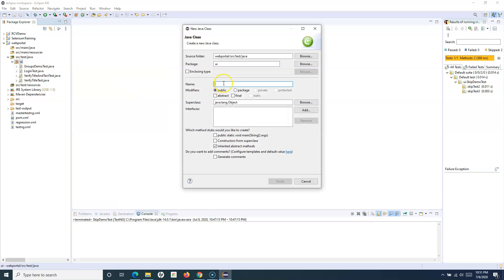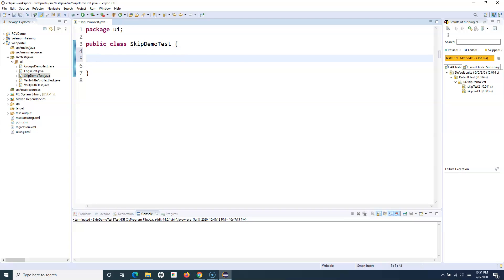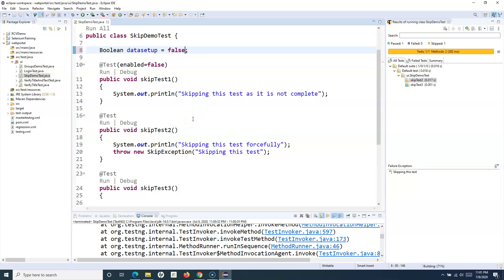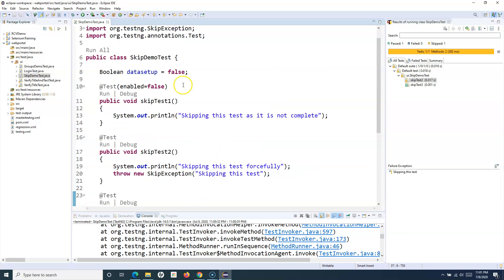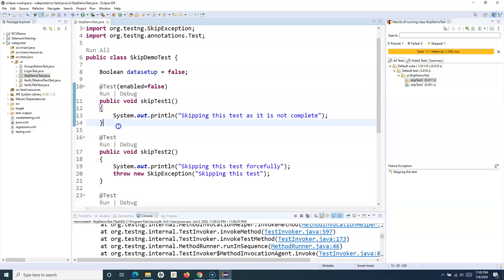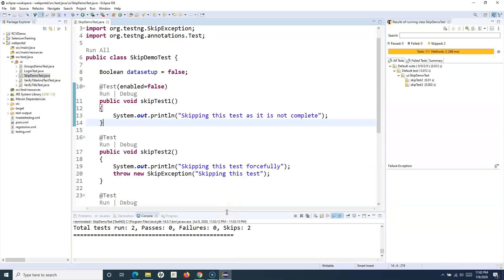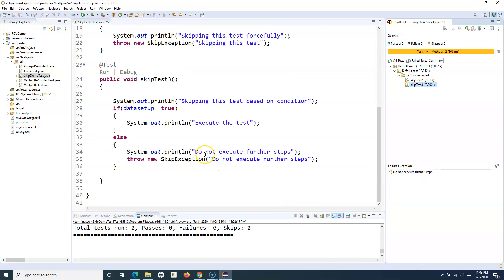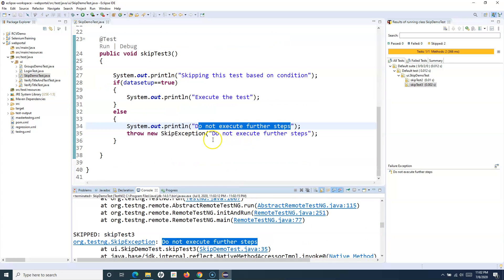TestNG Tutorial #8 - How to Skip Test Cases in TestNG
In this TestNG tutorial we will learn how to skip test cases in TestNG. Skipping testng tests is required many times based on different situations in your automation test suites, for example, test case is not completed or test didn't meet certain conditions while execution.

We will understand different situations where skipping testng tests might be very helpful in your selenium webdriver automation.